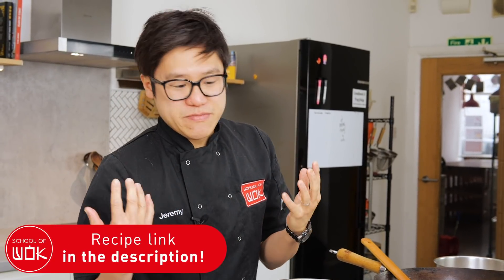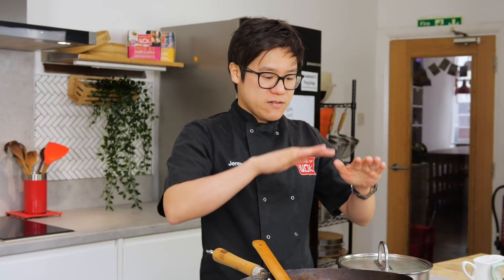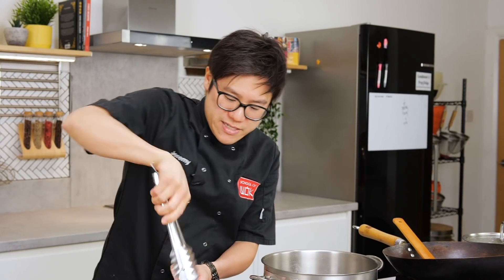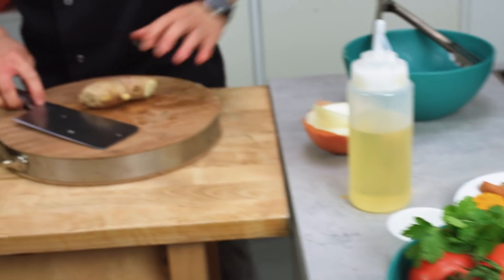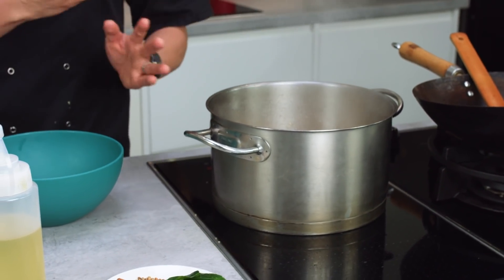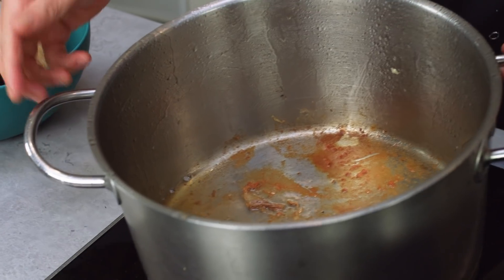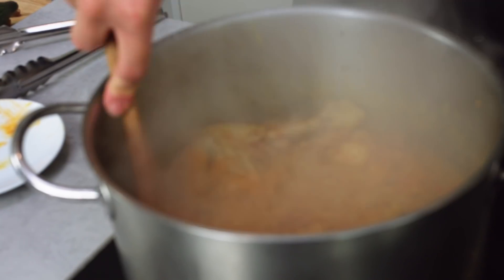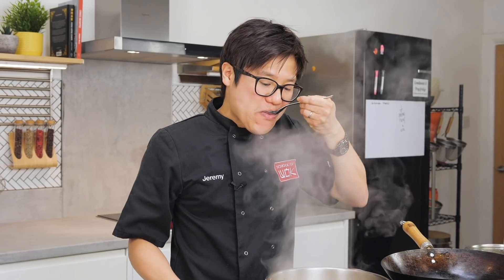Incredible Nasi Lemak Recipe!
Traditionally eaten as a breakfast dish in its native Malaysia, Nasi Lemak is a fresh and uniquely-flavourful dish - and in our humble opinion, ideal for any time of day!

- Incredible Nasi Lemak Recipe! | Wok Wednesdays -